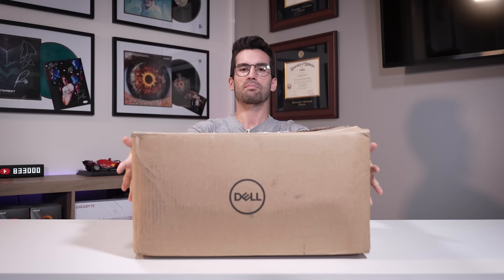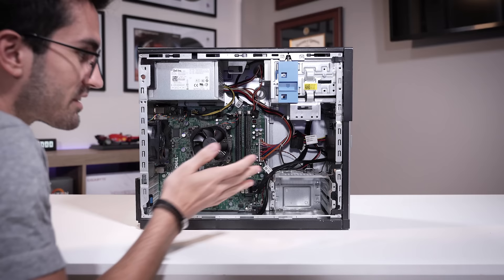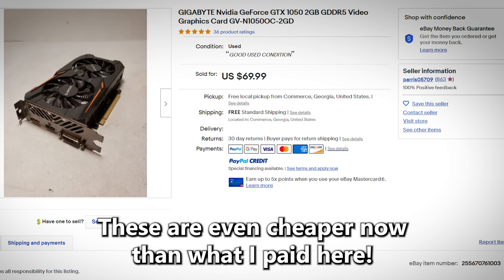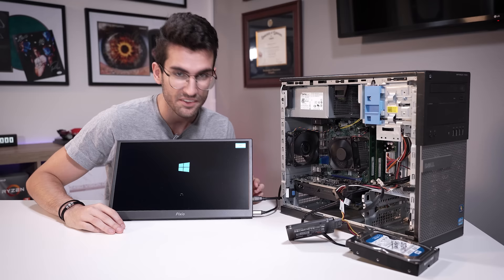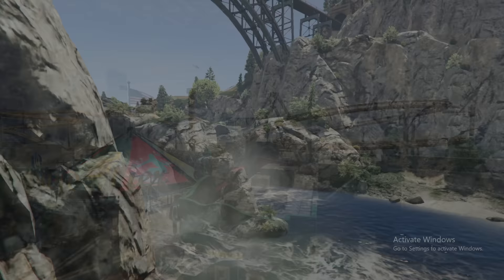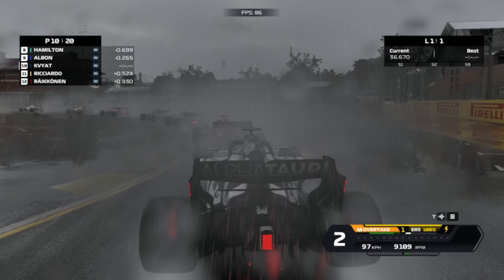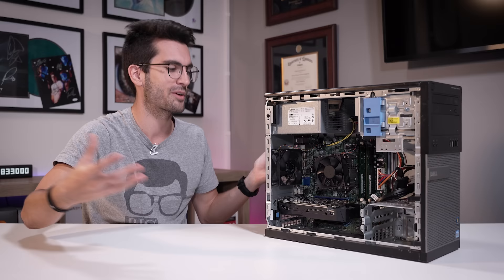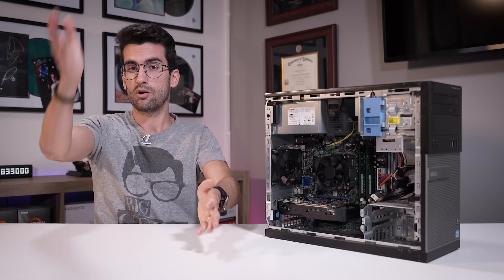The $150 Potato Gaming PC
This was a fun PC to build! Used Dell Optiplex rehashes have been a tried and true ultra-budget approach for gamers, and we put it to the test in late 2022!

Shop graphics cards
on Amazon
on eBay

2x Pixio PX277 Prime 165Hz IPS Monitors